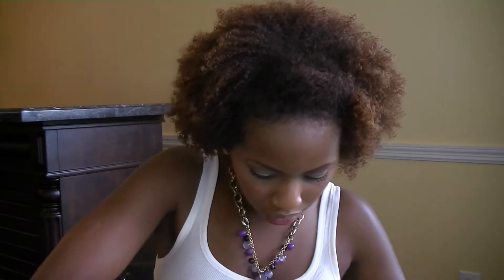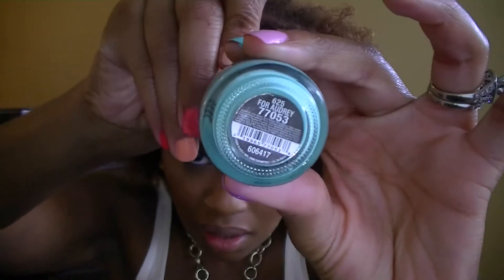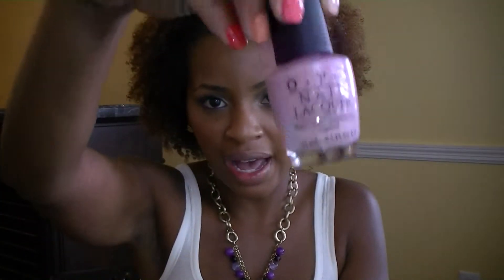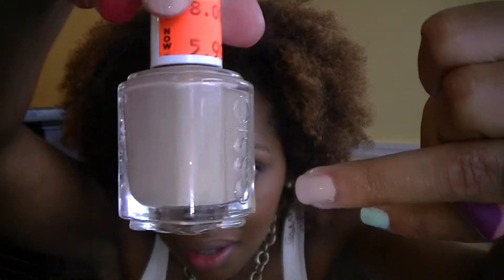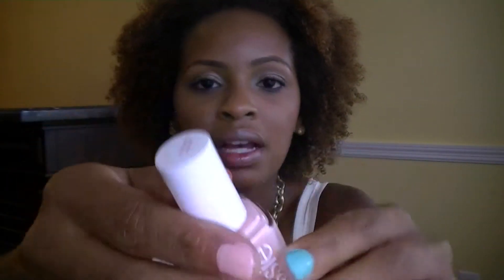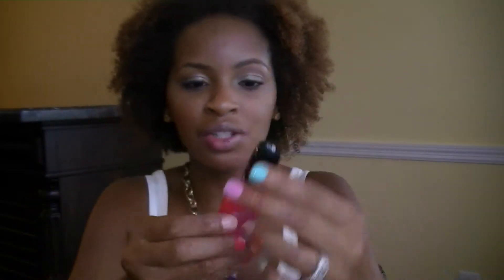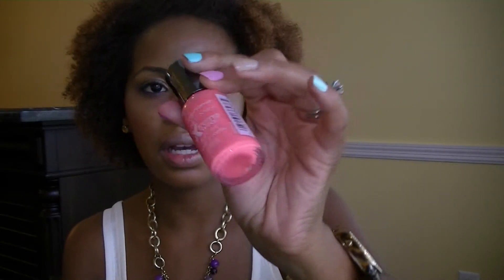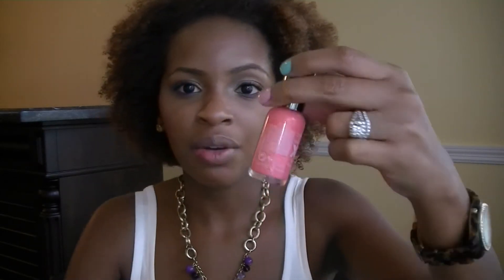My Top 10 Summer 2012 Nail Polish Picks